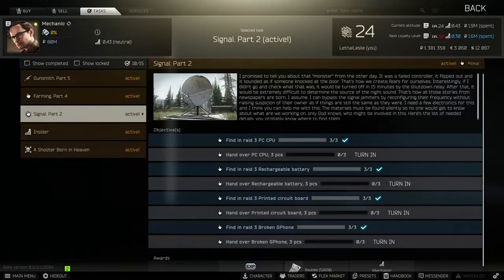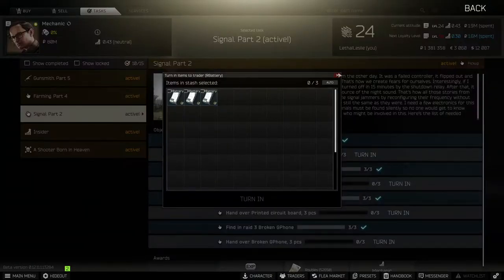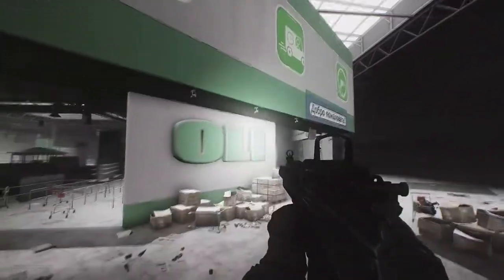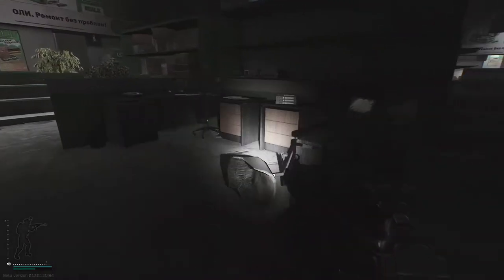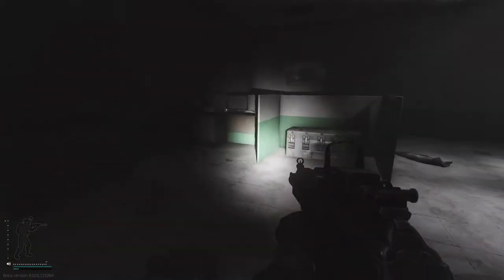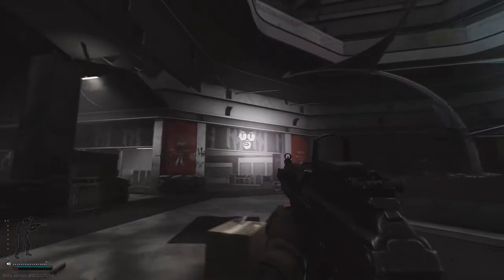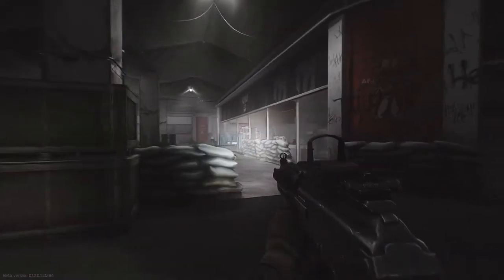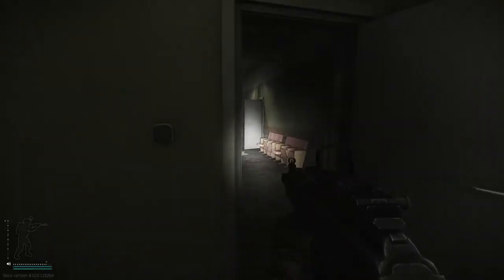COLLECTING CPUs BATTERYs CIRCUIT BOARDs AND BROKEN GPHONES - EFT - MECHANIC SIGNAL PART 2 - 12.11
1. MARKING 3 FULE TRUCK TANKS ON INTERCHANGE - EFT ESCAPE FROM TARKOV - RAGMAN QUEST THE BLOOD OF WAR
2. HOW TO GET THE OLI CARGO ROUTE DOCUMENTS - ESCAPE FROM TARKOV - RAGMAN TASK DATABASE PART 2 12.11
3. ALL INTERCHANGE HIDDEN STASHES BUT FAST - ESCAPE FROM TARKOV JAGER CACHES ALL LOOT LOCATIONS EFT
4. ELIMINATE 5 RAIDERS IN THE COMMAND BUNKER ON RESERVE - EFT PRAPOR TASK NO PLACE FOR RENEGADES 12.11
5. GATHER INFO ON THE FATE OF TERRAGROUP RESEARCH - EFT THERAPIST TASK HEALTH CARE PRIVACY PART 1 12.11
6. ELIMINATING RESHALA AND COLLECTING HIS GOLDEN TT PISTOL - JAEGER TASK HUNTSMAN PATH THE TROPHY 12.11
7. WHERE TO FIND THE RESERVE UNDERGROUND BUNKER CONTROL ROOM - EFT ESCAPE FROM TARKOV - PRAPOR PT 1
8. WHERE TO FIND THE FOOD STORAGE ON RESERVE - EFT ESCAPE FROM TARKOV - JAEGER TASK QUEST RESERV 12.11
9. MARK THE 3 TRAIDING POSTS ON SHORELINE - EFT ESCAPE FROM TARKOV - PRAPOR TASK QUEST ANESTHESIA 12.11
10. INFORMATION ABOUT THE DEPUTY CHIEF'S PAST LIFE - EFT ESCAPE FROM TARKOV - SKIER TASK CHEMICAL PART 1
11. WHERE TO FIND SALEWA FIRST AID KITS - EFT ESCAPE FROM TARKOV - THERAPIST QUEST SHORTAGE - FAST TASKS
12. WHERE TO FIND T-PLUGS POWERCORDS AND CIRCUIT BOARDS -  ESCAPE FROM TARKOV - MECHANIC FARMING PART 2
13. WHERE TO FIND WILLSON STRIKE AND MALBORO CIGARETTES - ESCAPE FROM TARKOV - MECHANIC BAD HABIT 12.11
14. MARKING 3 MINIBUSES ON INTERCHANGE - EFT ESCAPE FROM TARKOV - RAGMAN TASK QUEST MINIBUS PATCH 12.11
15. HOW TO COMPLETE DELIVERY FROM THE PAST - EFT ESCAPE FROM TARKOV - DIRECTORS OFFICE KEY NEEDED - TASK
16. WHERE TO FIND THE FIRST AND SECOND SIGNAL SOURCE  - ESCAPE FROM TARKOV - MECHANIC TASK SIGNAL PART 1
17. VISITING THE CHAIRMAN FISHERMAN AND PRIEST HOUSE -ESCAPE FROM TARKOV - JAEGER COURTESY VISIT 12.11
18. WHERE TO FIND GRAPHICS CARDS AND CPU FANS - ESCAPE FROM TARKOV - MECHANIC TASK FARMING PART 4
19. WHERE TO FIND THE OLI IDEA AND GOSHAN CARGO MANIFESTS- ESCAPE FROM TARKOV - RAGMAN DATABASE PART 1
20. KILL 15 SCAVS ON SHORELINE USING AKM SERIES WEAPONS - EFT - PRAPOR TASK THE PUNISHER PART ONE 12.11
21. HOW TO COMPLETE GUNSMITH PART 1 - ESCAPE FROM TARKOV - MECHANIC TASKS - BARTER TRAIDS PATCH 12.11
22. LOCATING THE GROUPS SENT TO THE RESORT PIER AND COTTAGES - EFT - THERAPIST COLLEAGUES PART 1 12.11
23. HOW TO KILL 15 SCAVS ON WOODS WITH A STIMULANT EFFECT - EFT JAEGER TASK THE SURVIVALIST PATH JUNKIE
24. HOW TO COMPLETE GUNSMITH PART 2 - ESCAPE FROM TARKOV - MECHANIC TASKS - AKS-74U 6L31 60  PATCH 12.11
25. HOW TO COMPLETE GUNSMITH PART 3 - EFT ESCAPE FROM TARKOV - MECHANIC TASKS - MP5SD X-5 50 ROUND 12.11